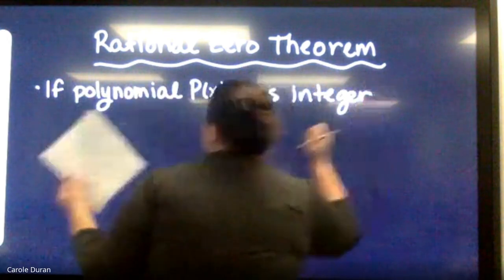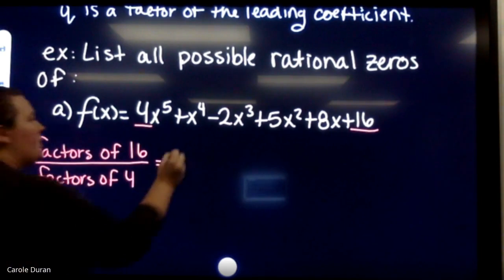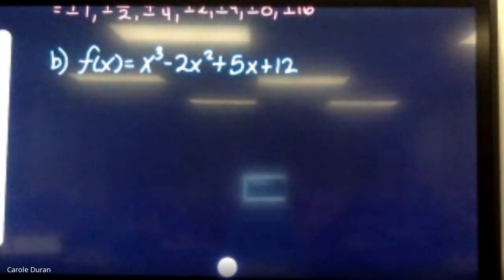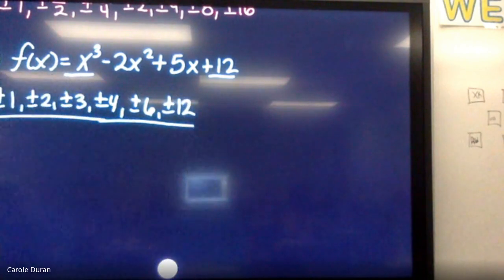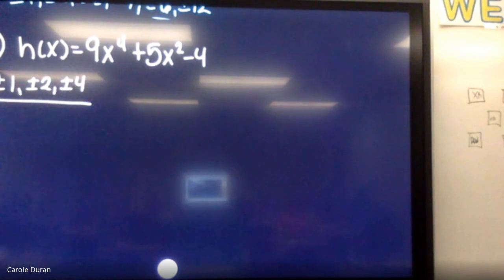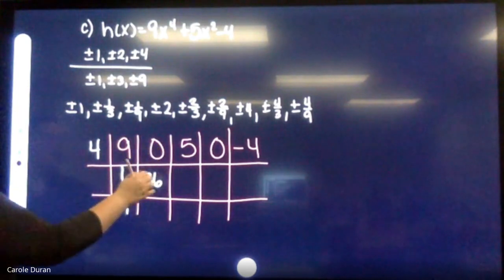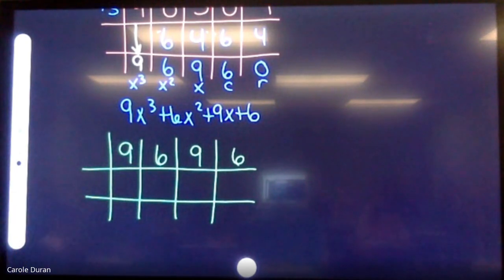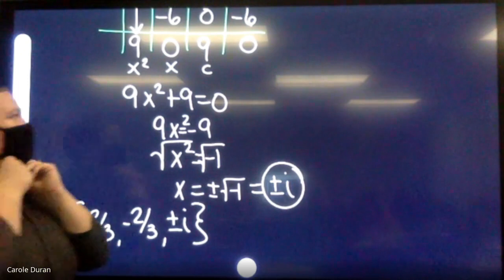Rational Zero Theorem Video Lesson